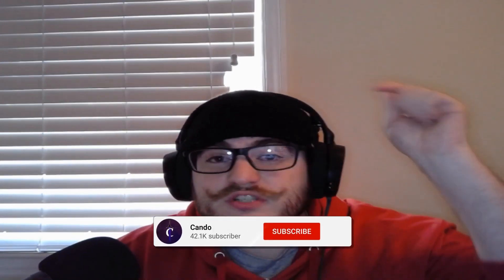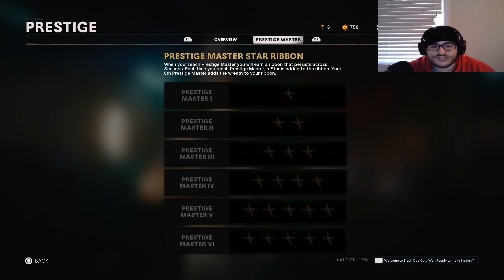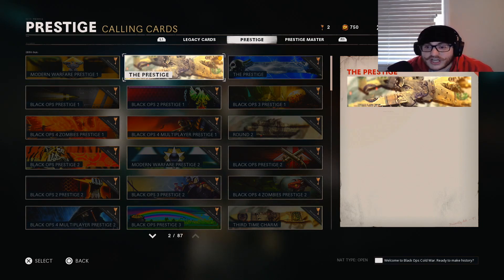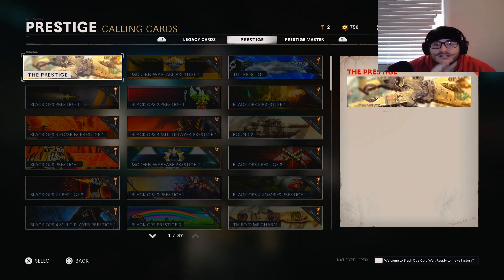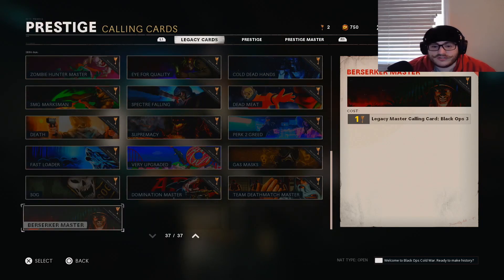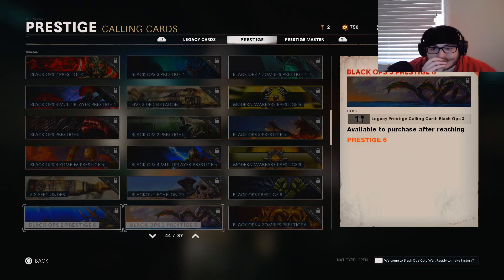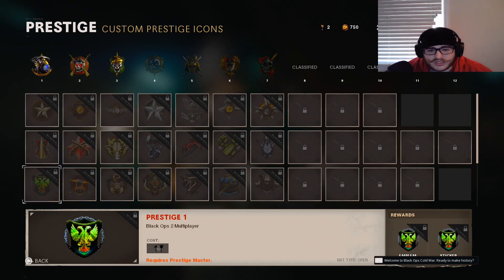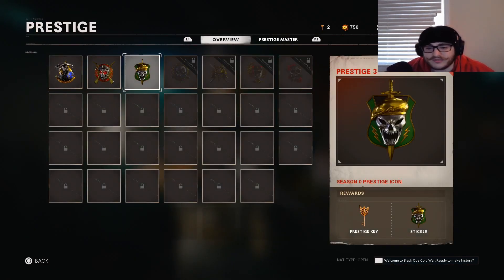*NEW* PRESTIGE SHOP in BLACK OPS COLD WAR! HOW to USE PRESTIGE KEYS in COLD WAR (Prestige Keys)